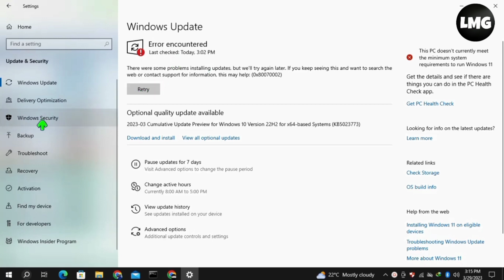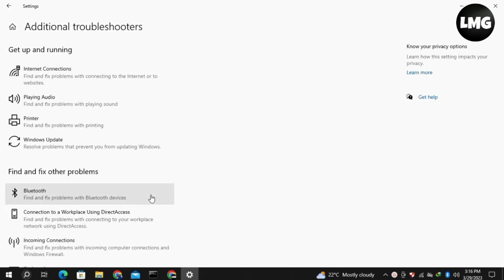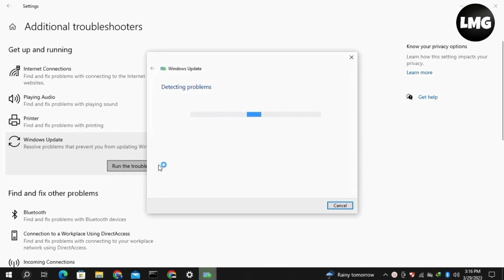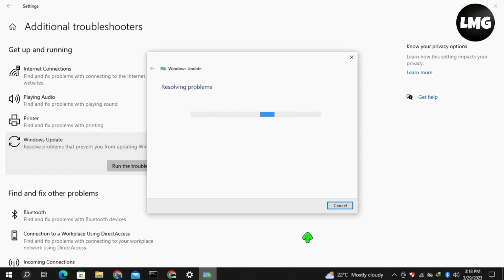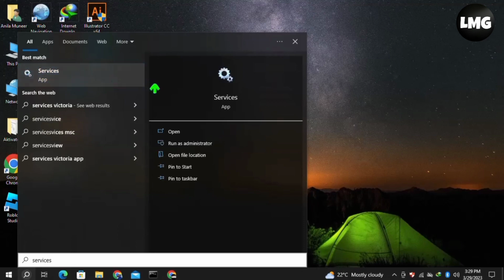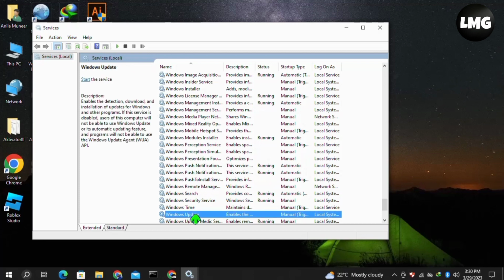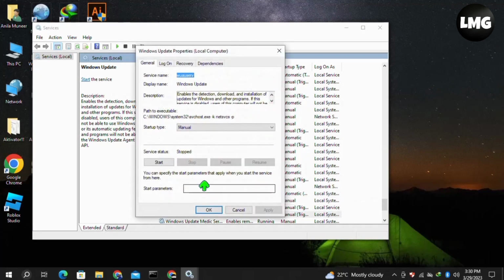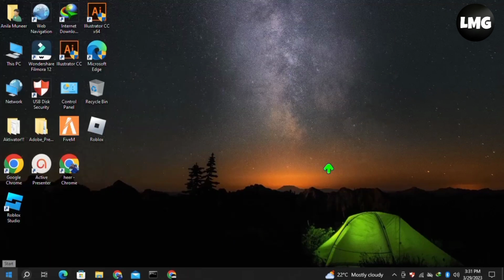How To Fix Error Code 0x80070002 While Updating Windows - Fix Windows Updated Error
If you're facing an error code 0x80070002 while updating Windows, it can be frustrating and prevent you from getting the latest features and security updates. This error code is usually caused by a file or folder that's missing or corrupt, or a problem with the Windows Update service. But don't worry, there are steps you can take to fix this issue and get your Windows updated error-free.

The first thing you can do is run the Windows Update Troubleshooter to diagnose and fix any problems with the Windows Update service. Here's how:

Press the Windows key + I to open Settings.
Go to Update & Security, then click on Troubleshoot.
Select Windows Update, then click on Run the troubleshooter.
Follow the instructions on the screen and let the troubleshooter run.
Once it's done, restart your computer and check if the error code 0x80070002 is resolved.

Step 2: Clear Windows Update Cache

If running the troubleshooter didn't fix the issue, you can try clearing the Windows Update cache. Here's how:

Press the Windows key + R to open the Run dialog box.
Type "services.msc" and press Enter to open the Services window.
Scroll down to find Windows Update, then right-click on it and select Stop.
Open File Explorer and navigate to C:\Windows\SoftwareDistribution.
Select all the files and folders inside the SoftwareDistribution folder and delete them.
Go back to the Services window and right-click on Windows Update again, this time select Start.
Restart your computer and try updating Windows again

Step 3: Manually Install Windows Updates

If the above steps didn't work, you can try manually installing the Windows updates. Here's how:

Go to the Microsoft Update Catalog website.
Search for the update that's giving you the error code 0x80070002.
Download the appropriate update for your system.
Double-click on the downloaded file and follow the instructions to install it.
Restart your computer and check if the issue is resolved.
By following these steps, you should be able to fix the error code 0x80070002 while updating Windows and enjoy the latest features and security updates.

Were you able to figure out  How To Fix Error Code 0x80070002  While Updating Windows - Fix Windows Updated Error

Share this with a friend who wants to know How To Fix Error Code 0x80070002  While Updating Windows - Fix Windows Updated Error

What do you think of How To Fix Error Code 0x80070002  While Updating Windows - Fix Windows Updated Error